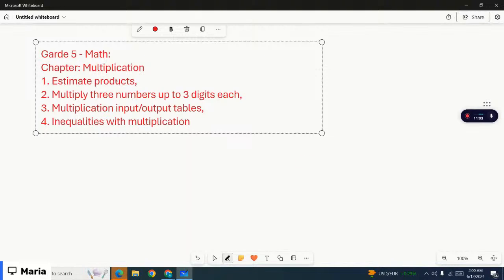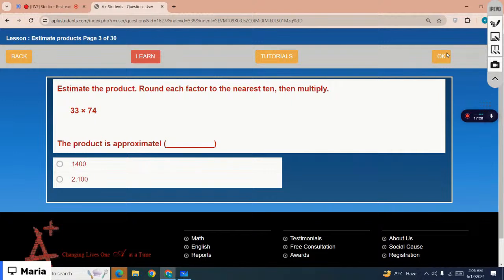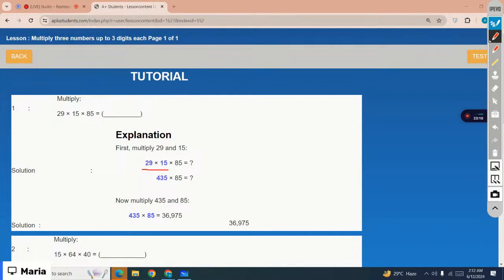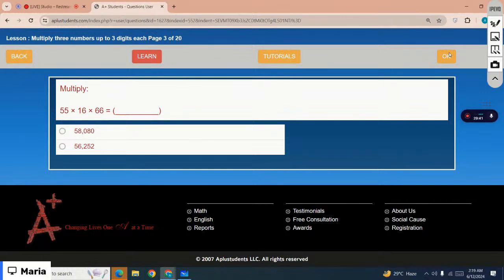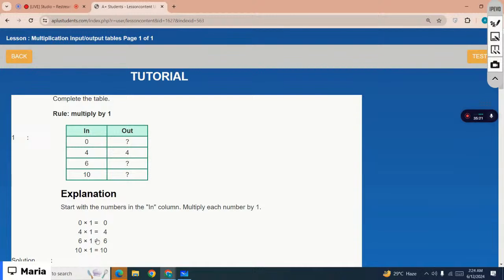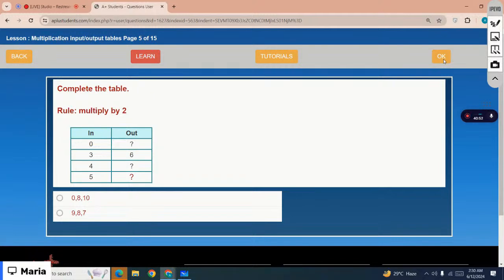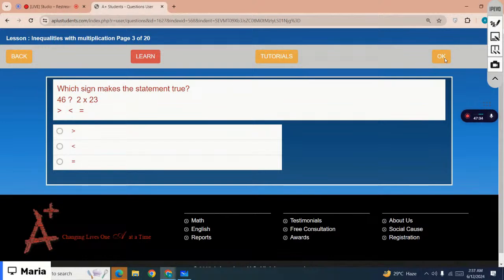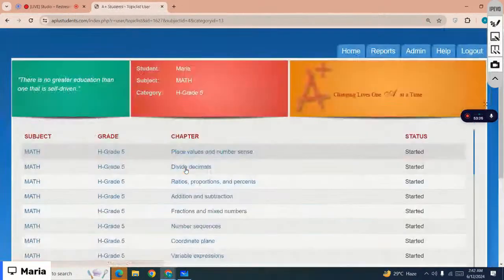Garde 5 - Math: Estimate products, Multiply three numbers up to 3 digits each, Multiplication in…